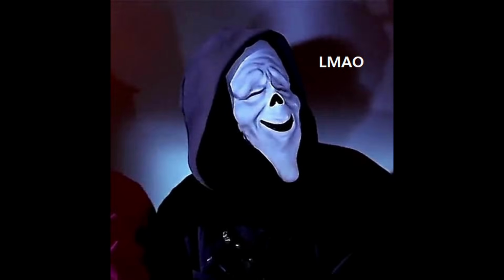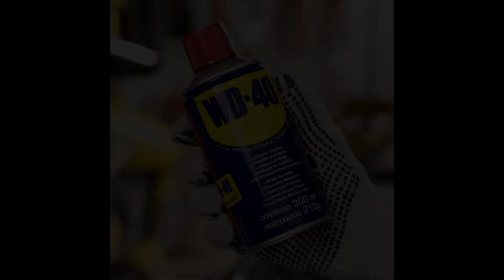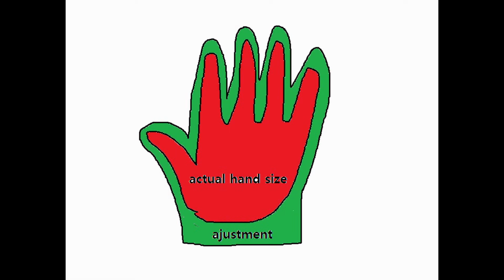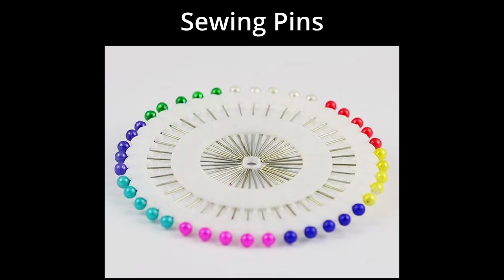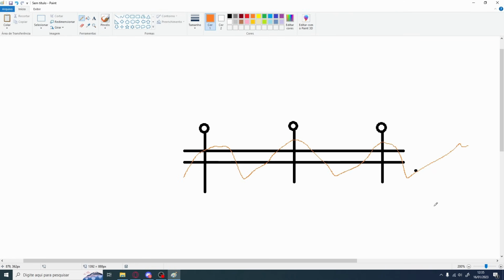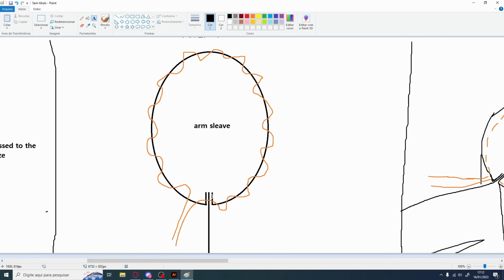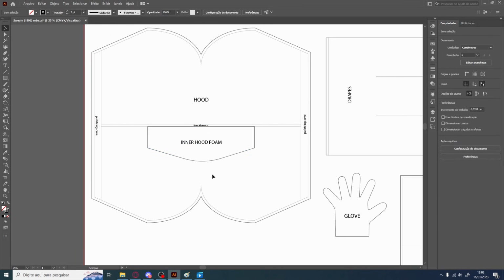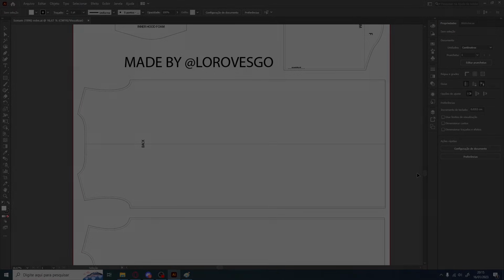Screen Accurate Scream (1996) GhostFace Cosplay Guide [+Accurate Robe Tutorial]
Some time ago i decided i would make a Ghostface robe, but with the lack of info around, it was really hard, so i made this vid for the next person, enjoy.

List of Materials:
-sewing machine
-Printed pattern
-EVA foam
-Black Polyester Thread
-sewing needle
-disposible Thread
-fabric scissors
-velcro/Snap on buttons
-sewing pins
-Mesure Tape
-Chalk/correction pen
-Hoodie Draw String
-fabric

if you have any questions, hit me up on instagram!

Chapters:
0:00 Intro
1:45 GhostFace Cosplay Guide
2:10 The Boots
3:24 The Undergarments
3:37 The Knife
5:55 The Mask
12:16 The Voice Changer
13:11 The Robe
13:59 The Segmentation of the Robe Tutorial
14:18 Materials
14:26 Sewing Machine
15:06 Printed Robe Pattern
19:31 EVA Foam
20:53 Threads and Needle
21:31 Fabric Scissors
21:47 Velcro/Snap on Buttons
22:26 Mesure Tape
22:42 Black Hoodie Draw String
23:42 Chalk/Correction Pen
24:38 Sewing pins
24:48 Fabrics
25:38 Translusent Lurex
25:59 Thin Polyester Stretch Lurex
27:08 Cotton Knit Lurex
27:48 Robe Tutorial
28:21 My Secret Sewing Technique!
31:46 Pattern Sewing guide
53:52 Parting Words
55:37 Outro